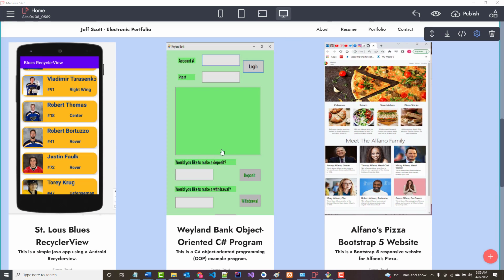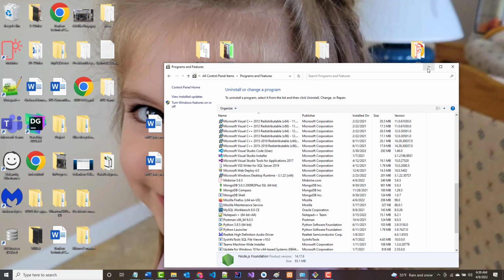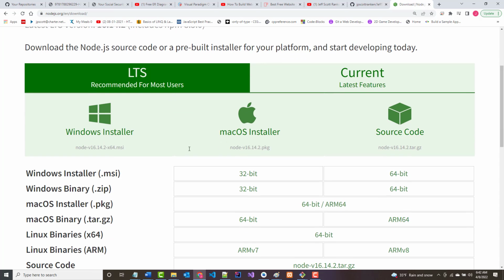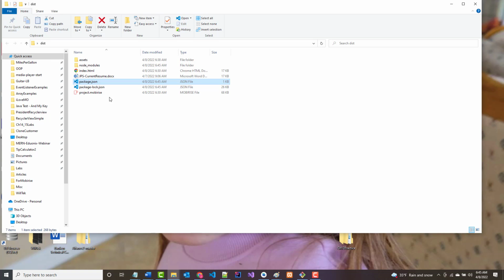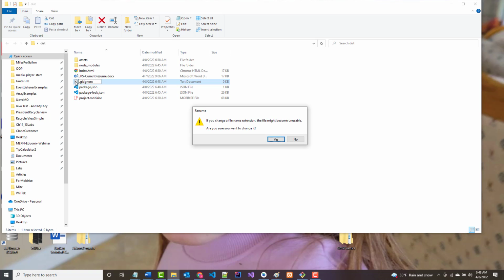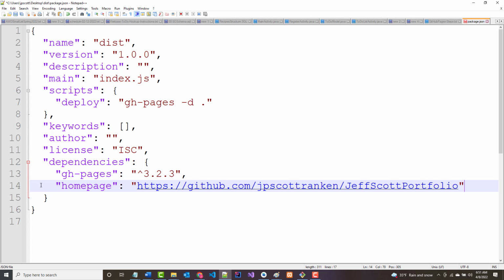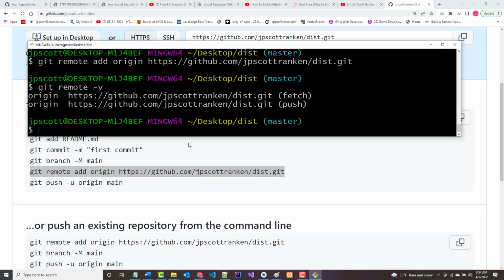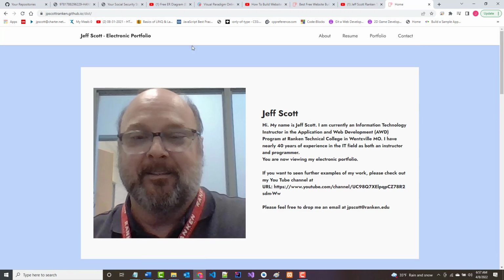AWD1100 - Publish Your E-Portfolio To GitHub Pages - 04-08-2022